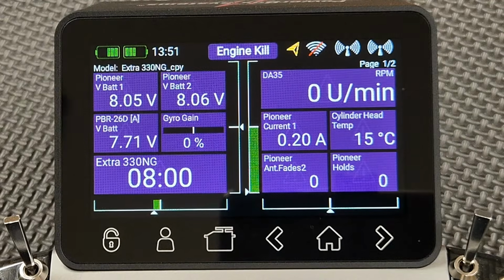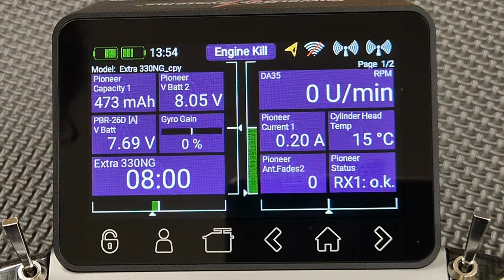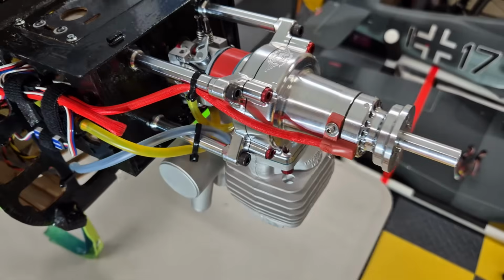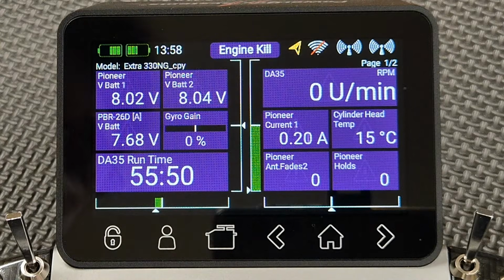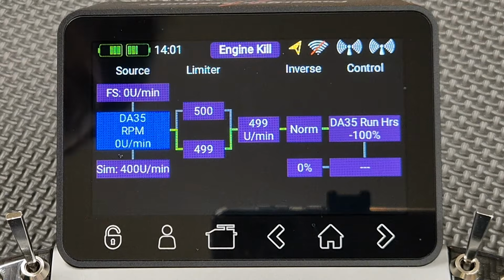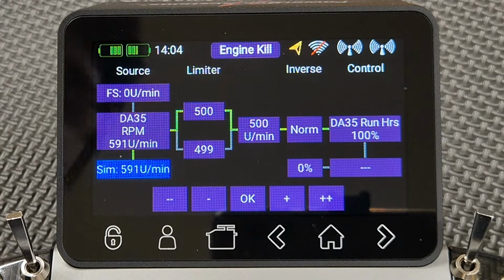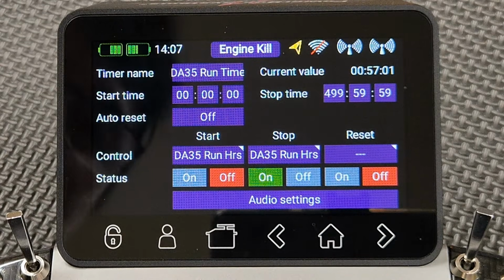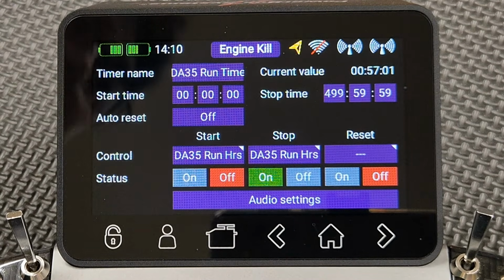PowerBox Core - Atom : Engine Hour Run Timer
Engine Hour Run Timer using Telemetry Control feature to start/stop accumulating hour timer.